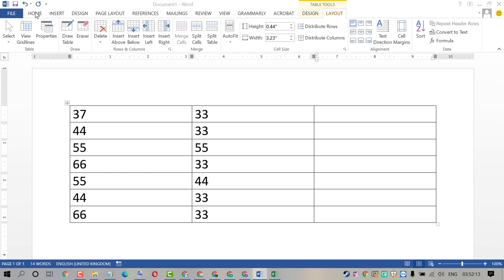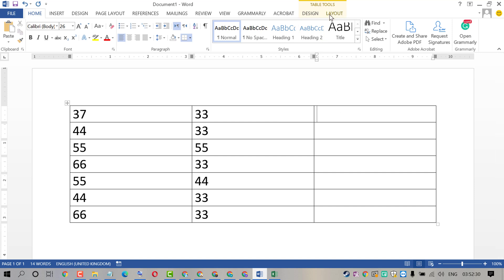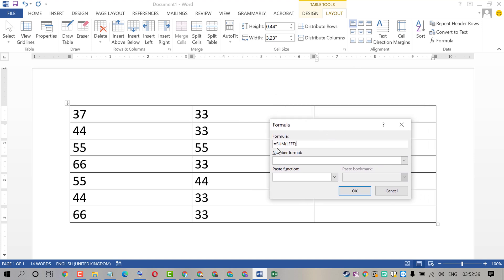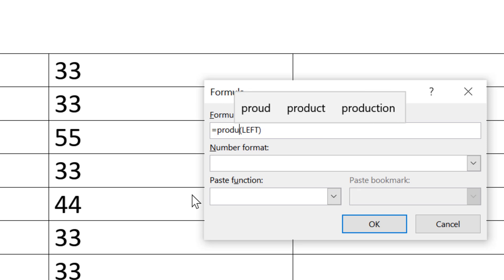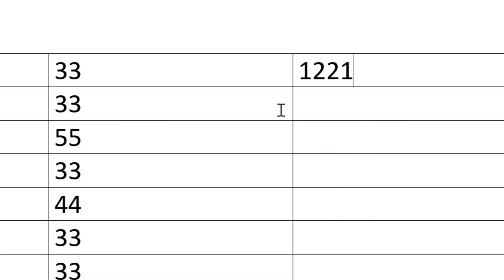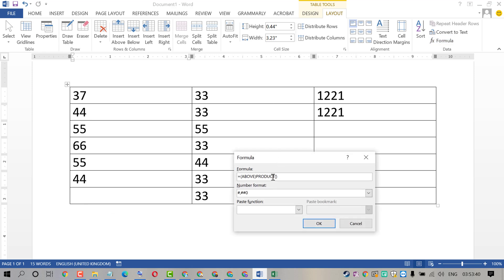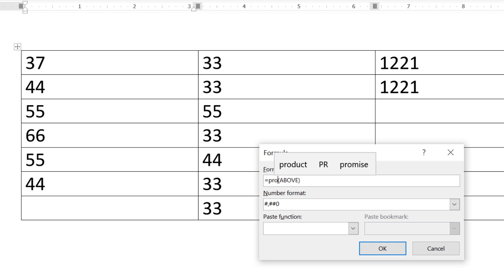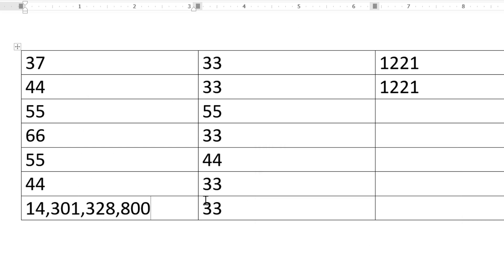How to Multiply RAW in MS Word